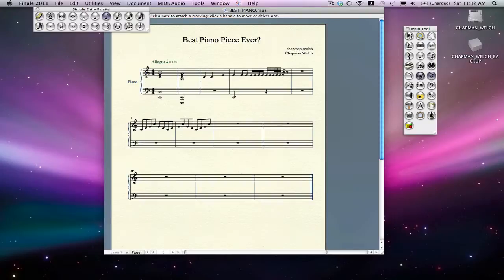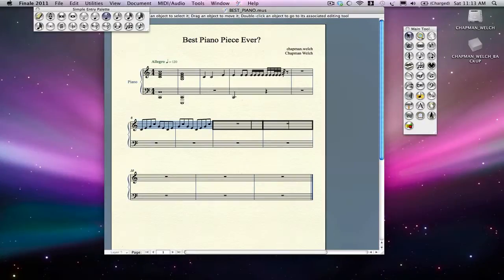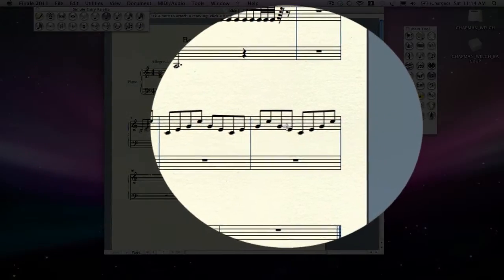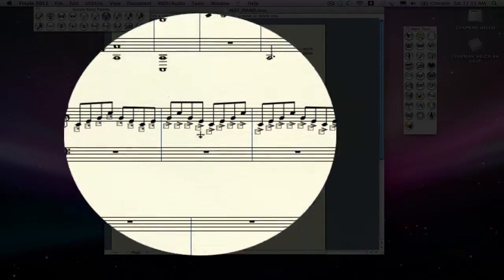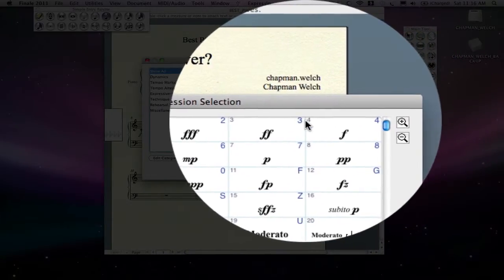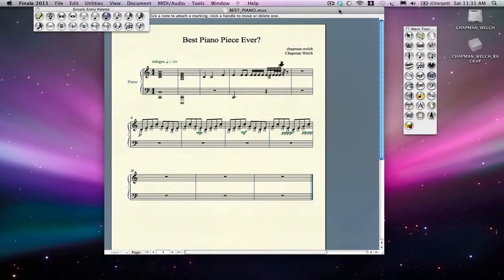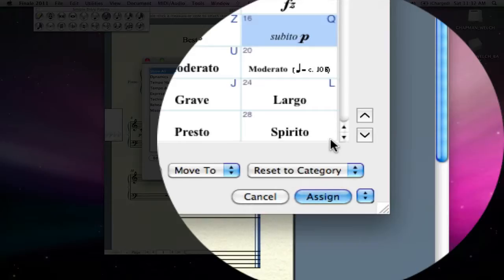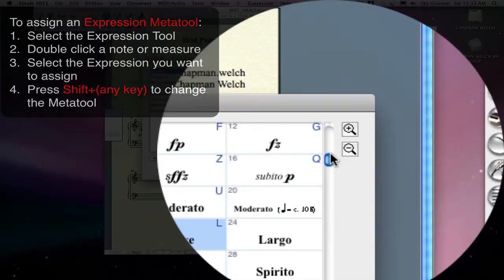Finale Tutorial: Expression, Articulation, and Meta Tools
A Finale tutorial that demonstrates how to use the Expression and Articulation Tools and how to use and assign MetaTools